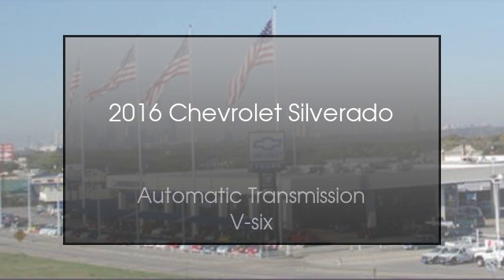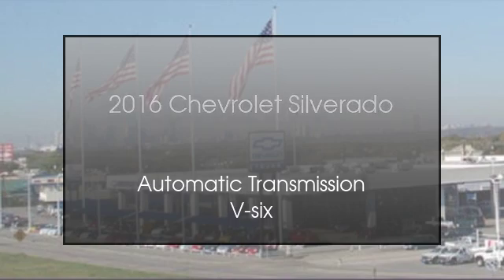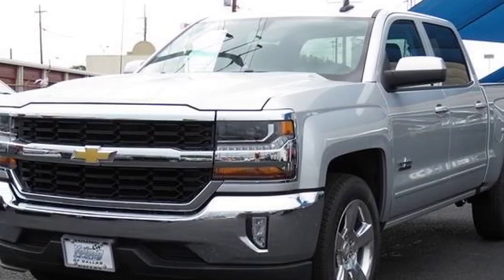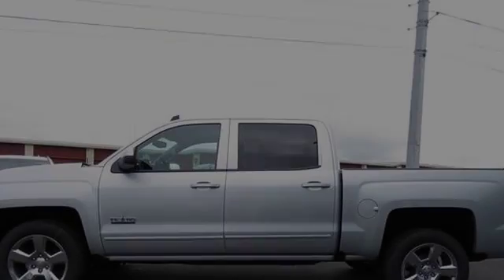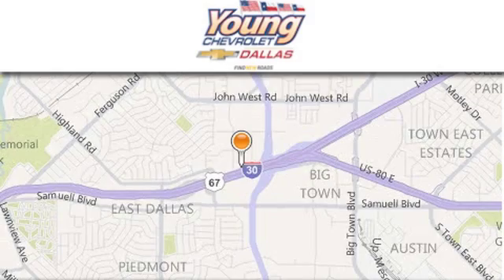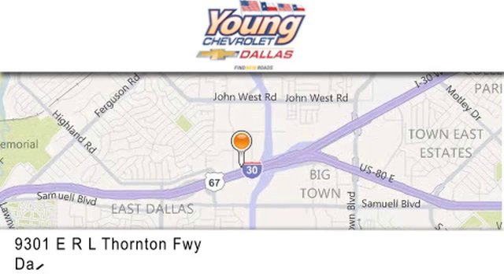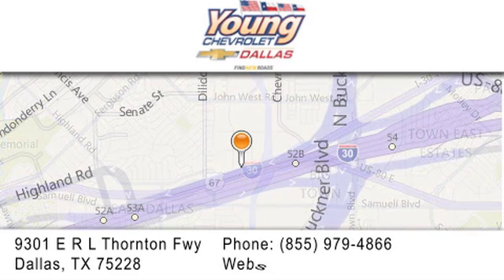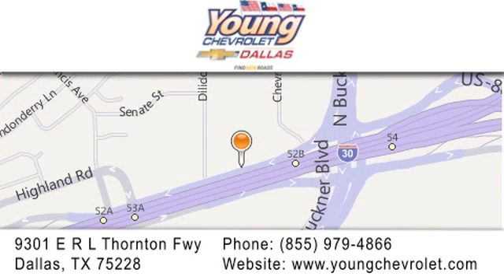2016 Chevrolet Silverado 1500